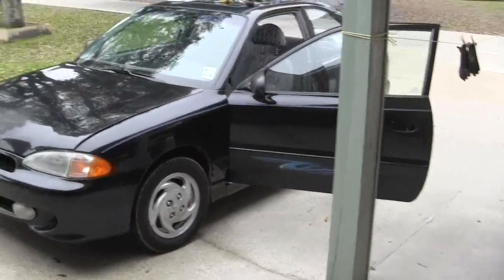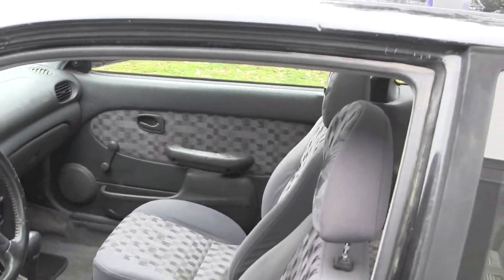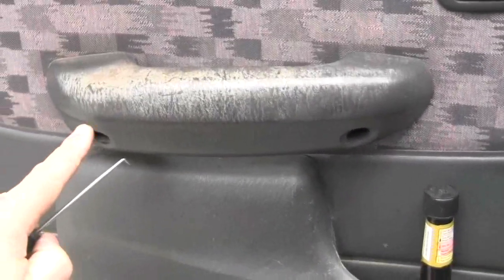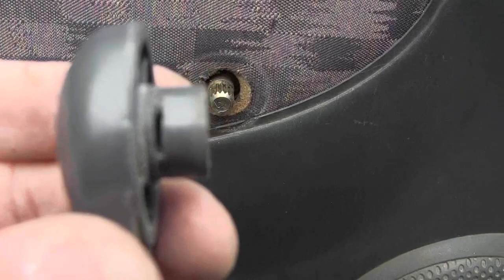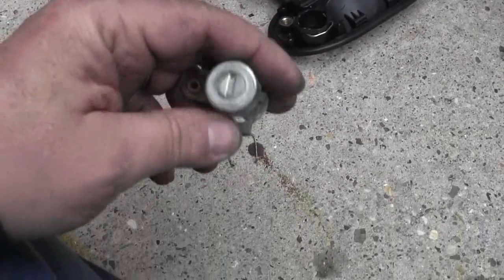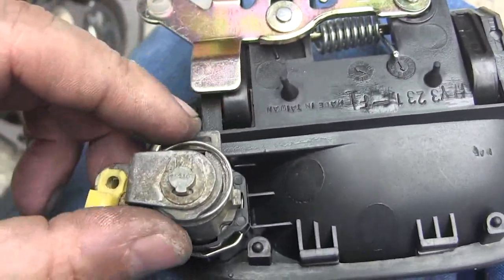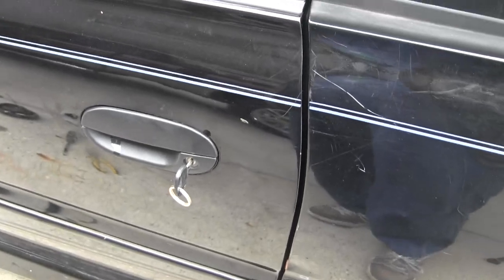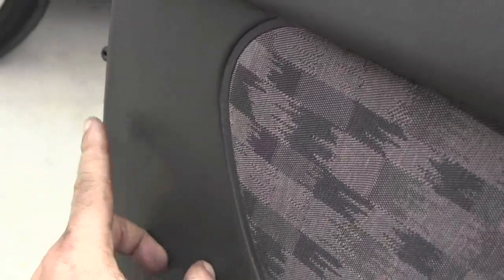How to replace a broken car door handle Part one of two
my door handles are both broken off. ive had to reach in to the door cavity and open it ever since i bought it a few weeks ago. i ordered a pair of OEM handles for 12 bucks each and they came in yesterday. it only took about an hour for each side. it was fairly easy,and once i got the door panel off,it was self explanatory as to how to put the new handle in.